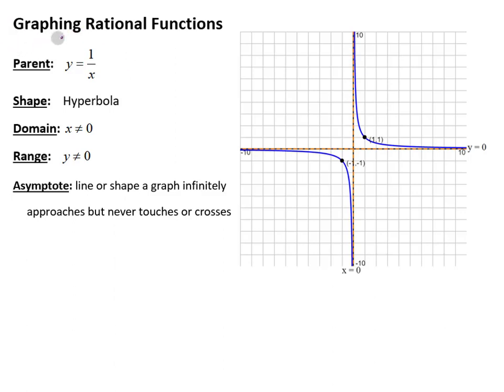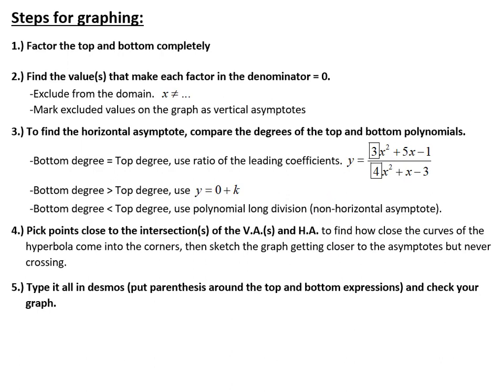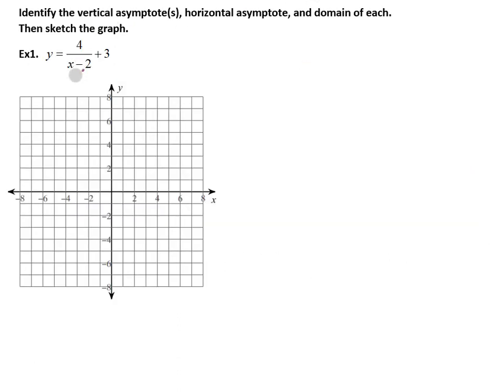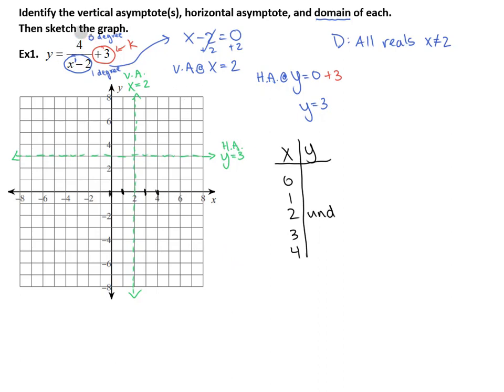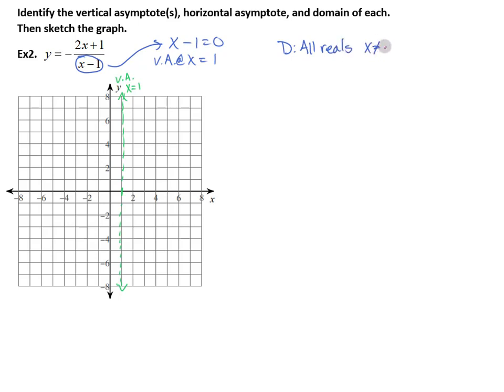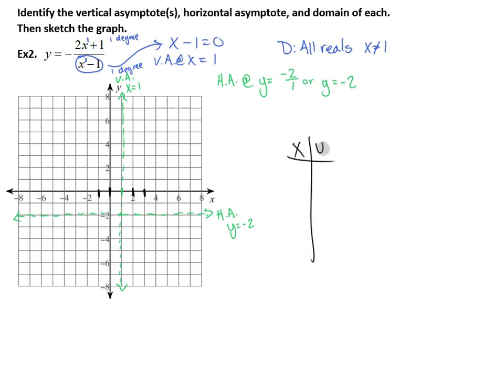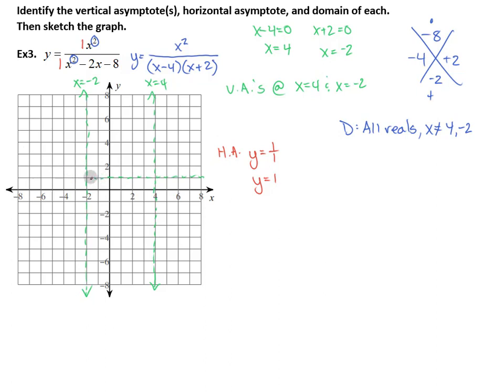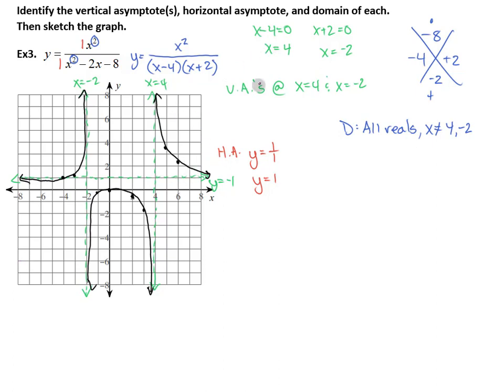Alg2 - Unit 6.1 Graphing Rational Functions